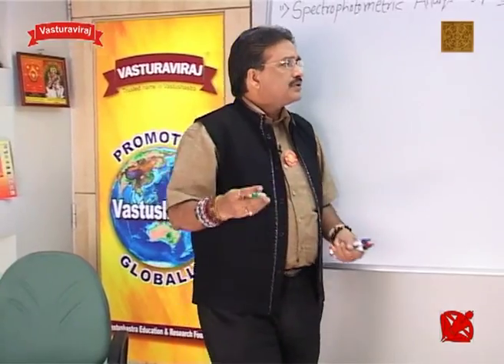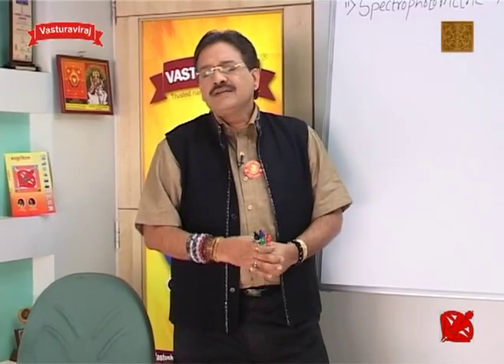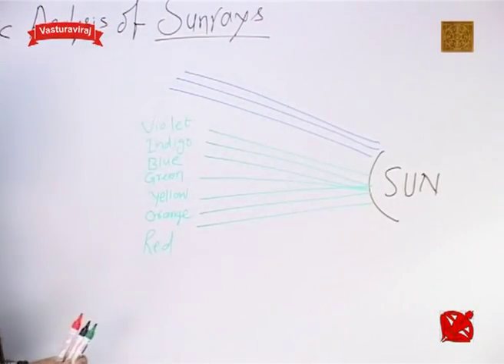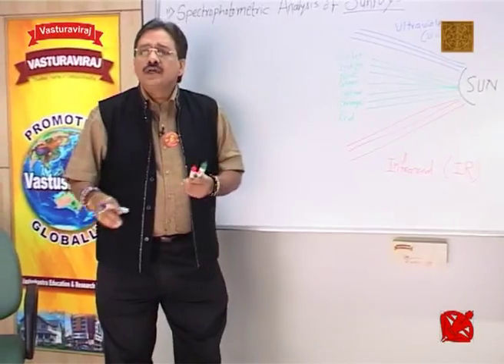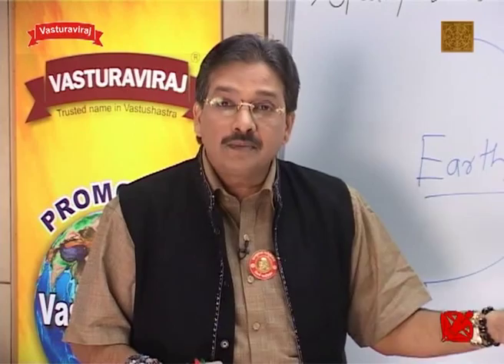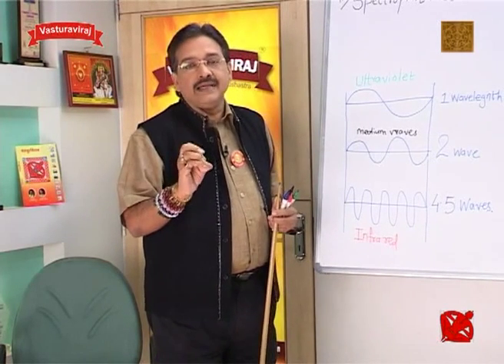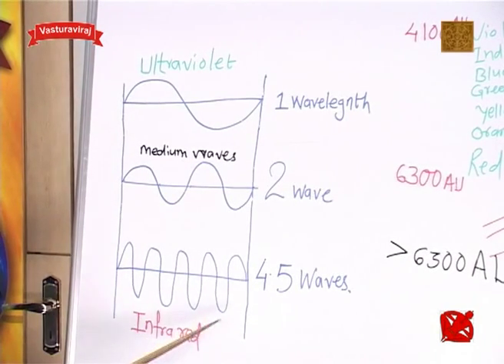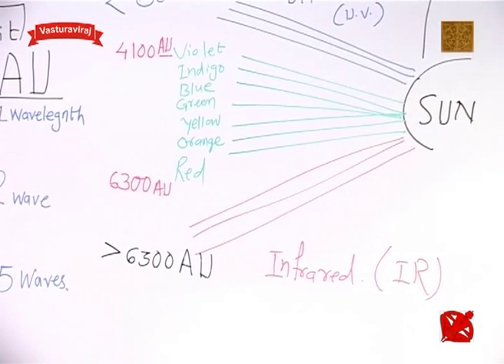vastushastra in english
Dr.Raviraj Ahirrao.